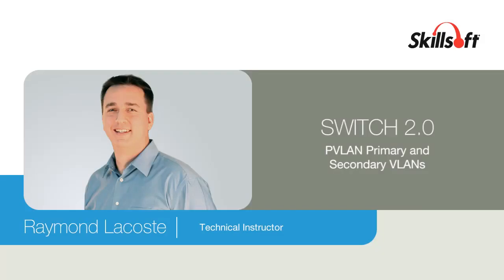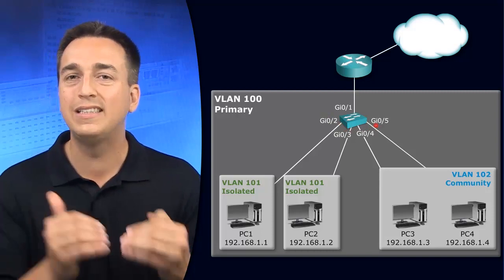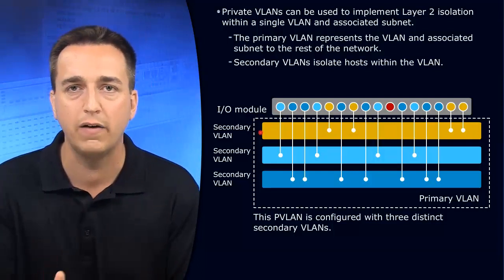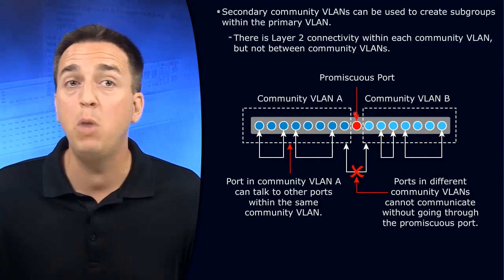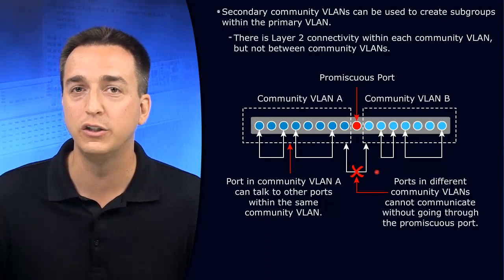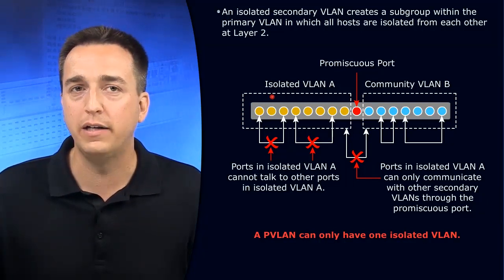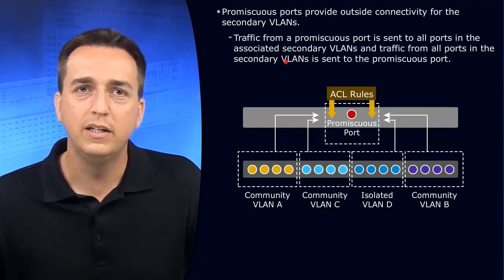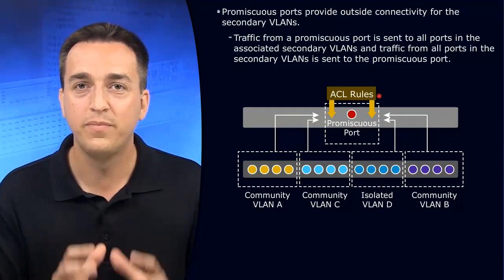45 SWITCH 2 0 PVLAN Primary and Secondary VLANs